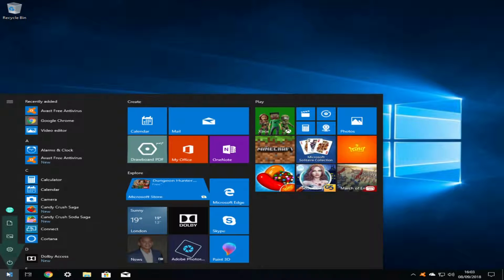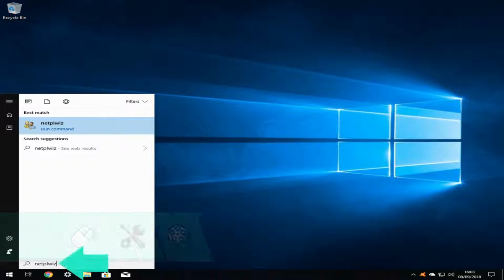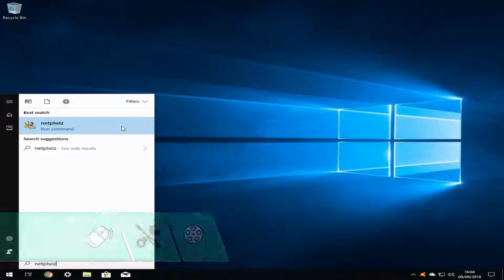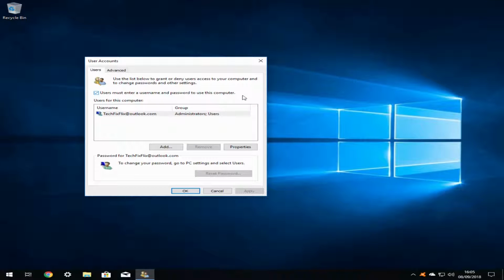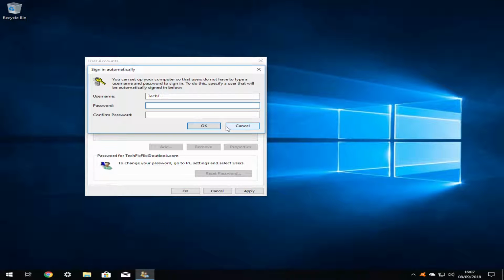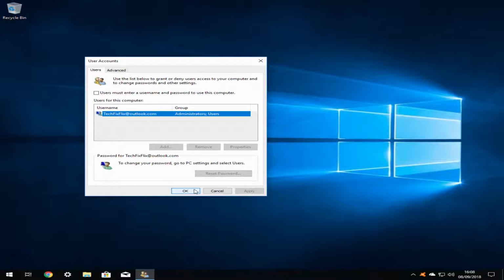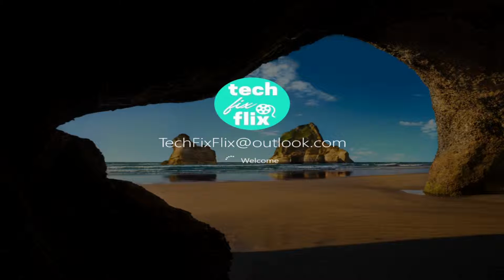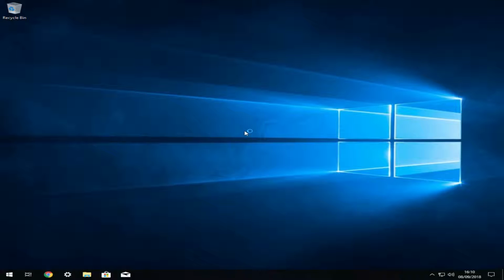Netplwiz - Automatic Windows Login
Logging Into Windows Automatically With Netplwiz

In this tutorial we will demonstrate how to log in to Microsoft Windows automatically using the netplwiz function.

Topics covered:
00:00 Introduction
01:10 Netplwiz for automatic network login